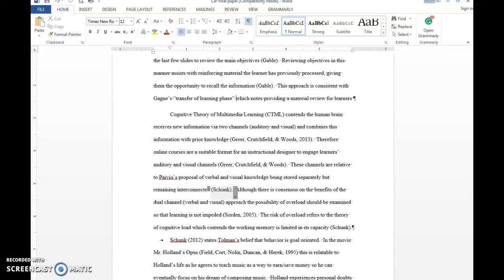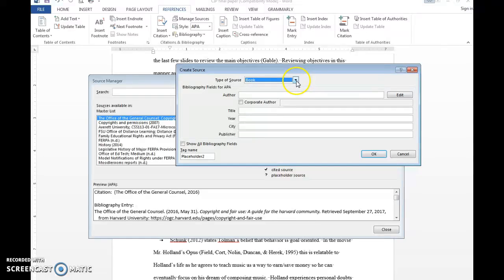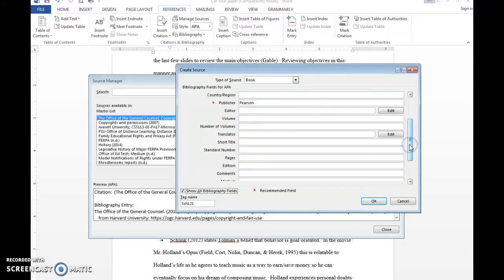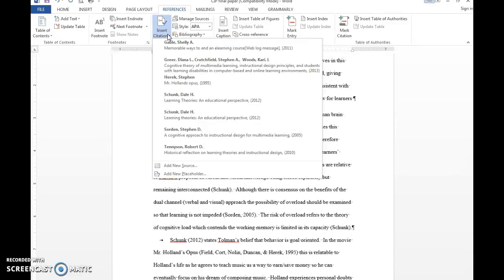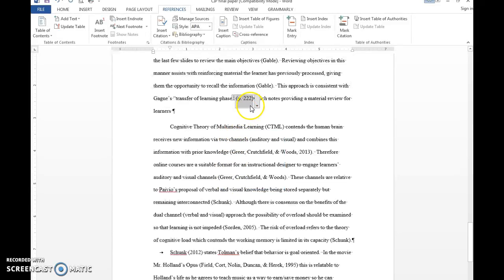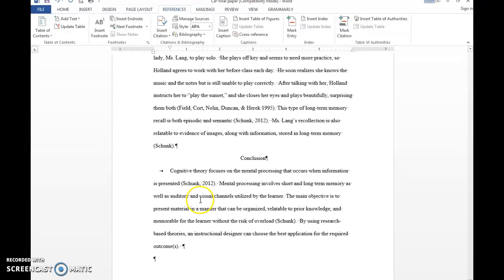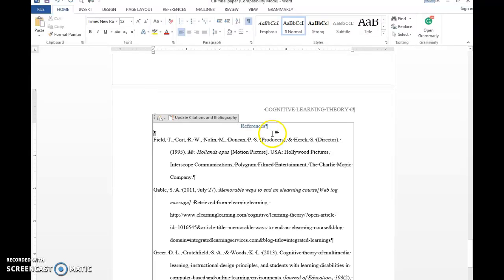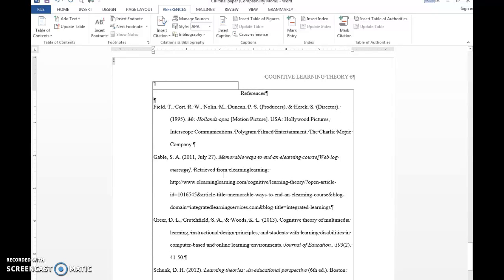References and Citations